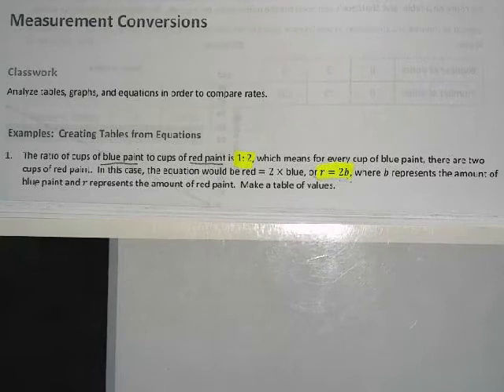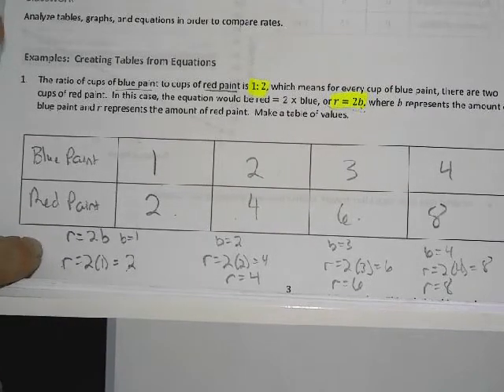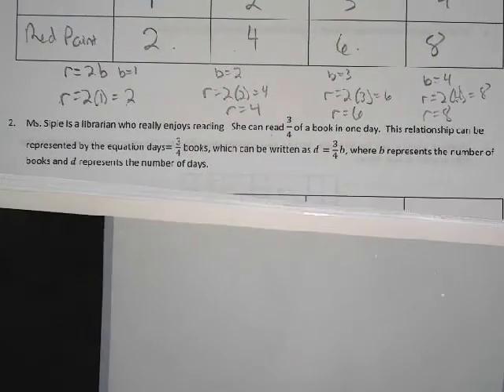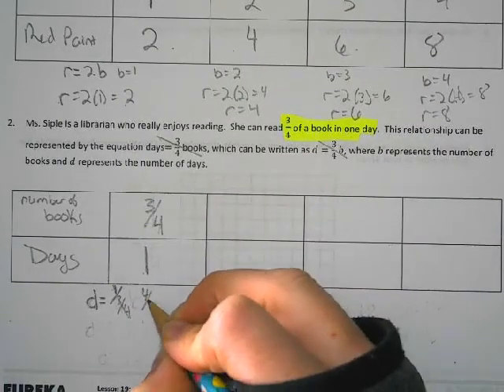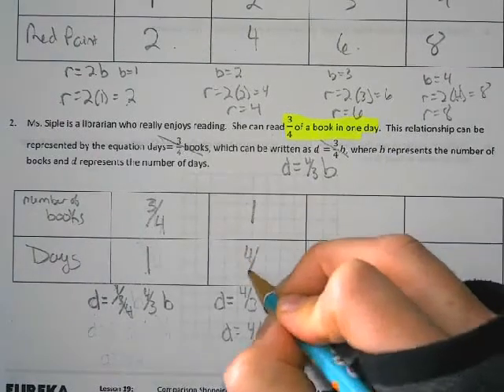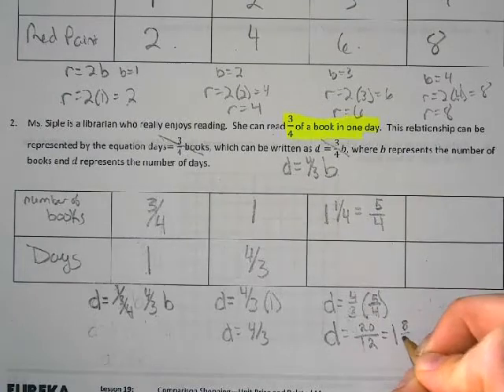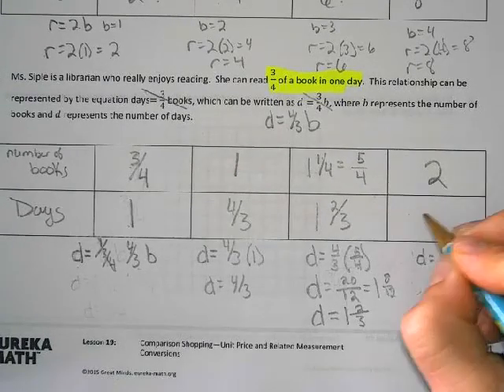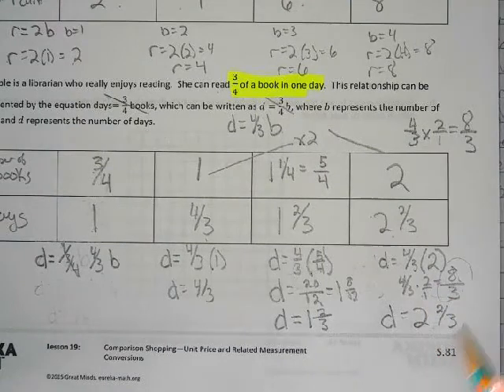M1 Lesson 19 Bookwork